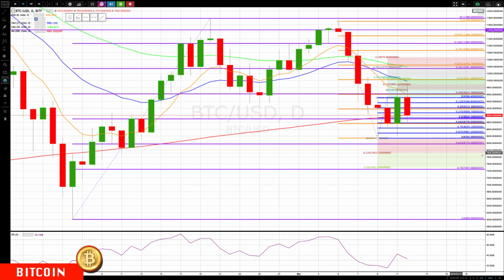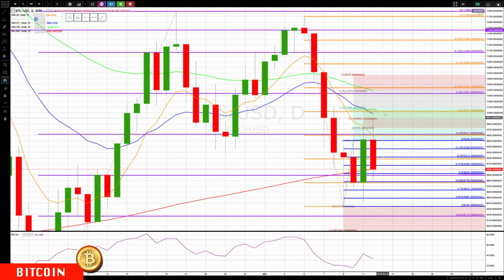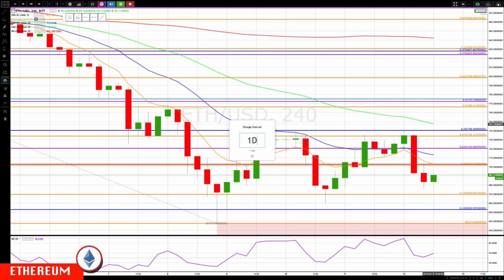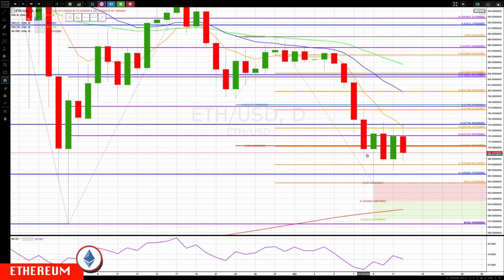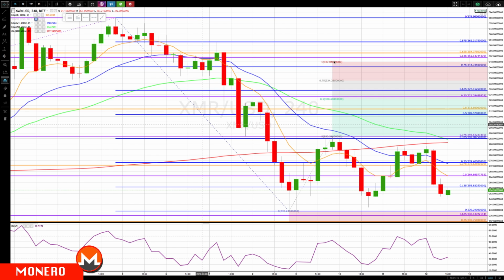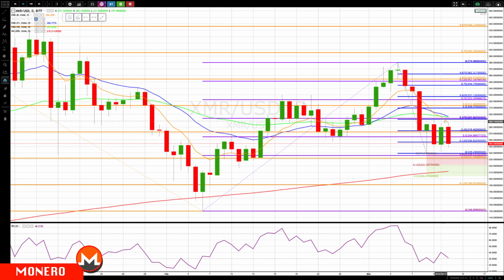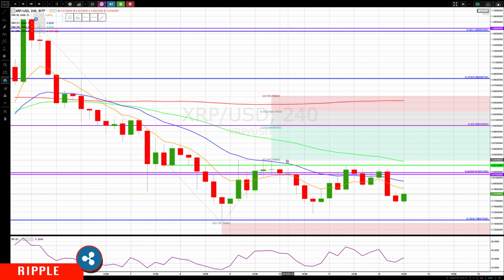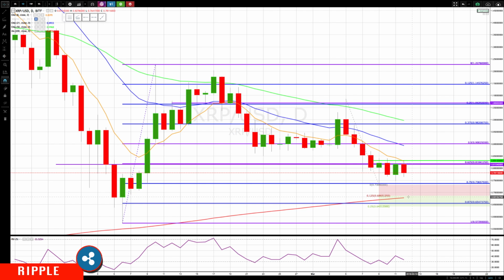BITCOIN : ETHEREUM : MONERO : RIPPLE Update CryptoCurrency Technical Analysis Chart 3-12-18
Chapters
BITCOIN - 0:11
ETHEREUM - 2:07
MONERO - 4:03
RIPPLE - 5:21